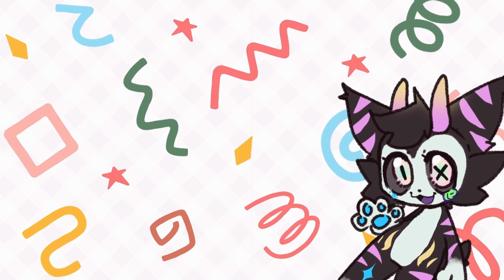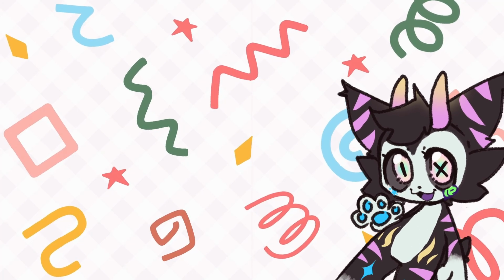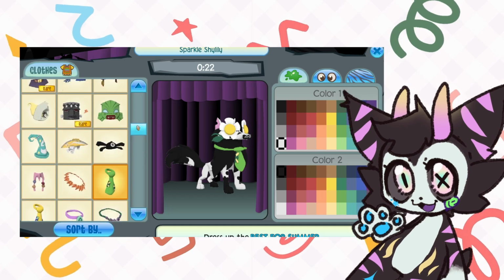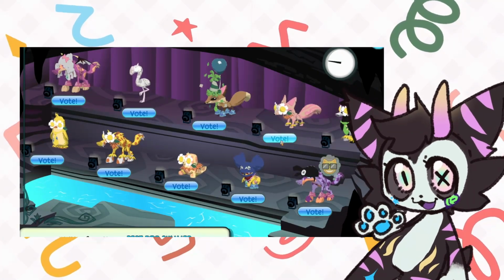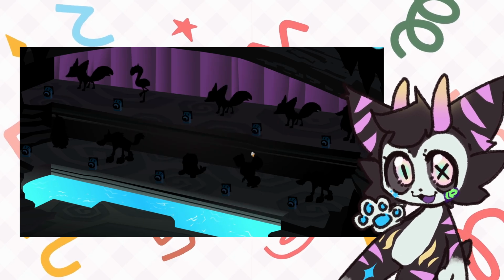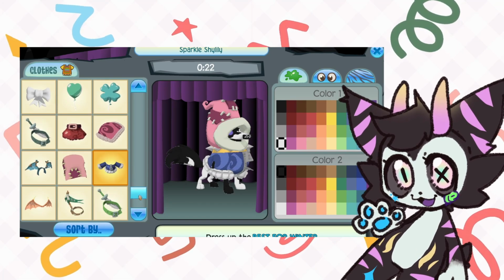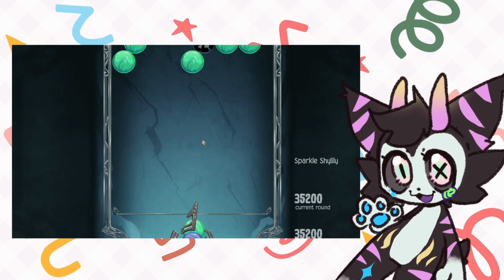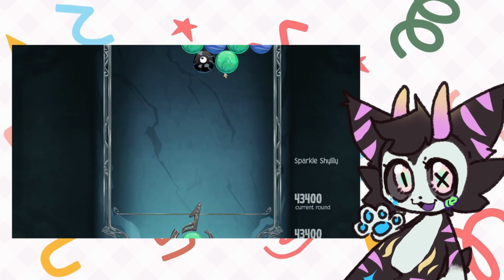How I Design Furry OCS!! First Eva Video!!!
Hi everypony i hope ya'll enjoyed my video!!!
plz leave some constructive critisim cuz im not used to making vids yet! plz be nice tho qwq..